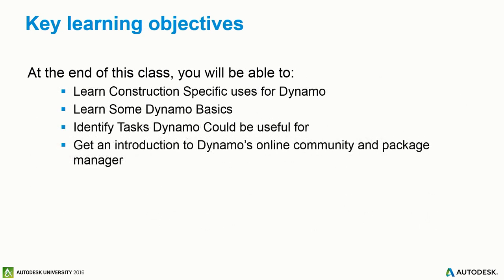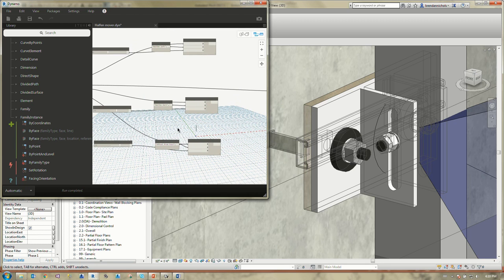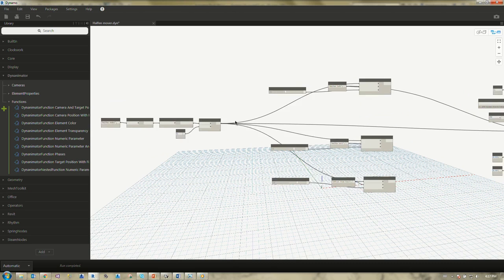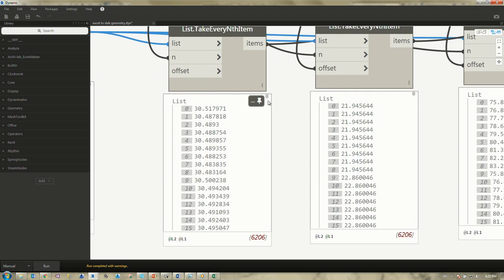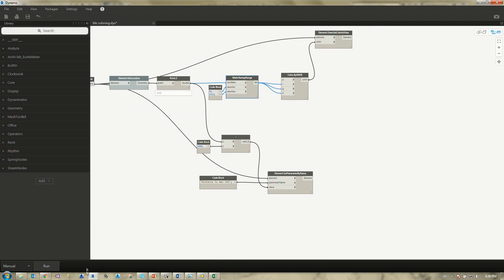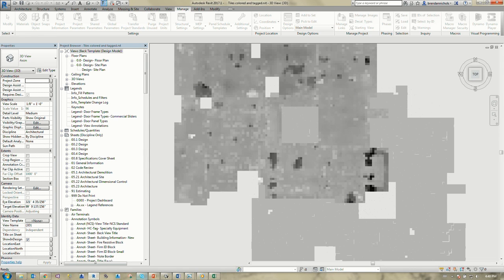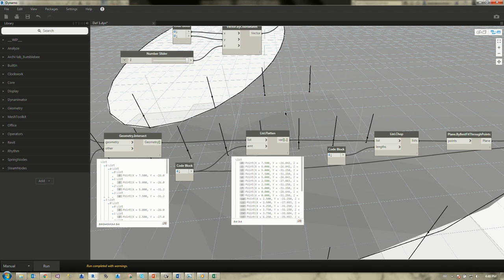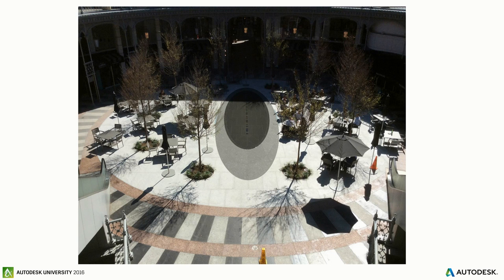건설 작업에 유용한 Dynamo - AU 2016 in Las Vegas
2016년 11월 AU Las Vegas에서 진행된 Dynamo 관련 영상입니다.

Dynamo에 대해서 알아보고, 어떻게 사용하는지와 Dynamo가 유용하게 사용된 몇 가지 사례를 소개해 드립니다.

(출처: Autodesk University)